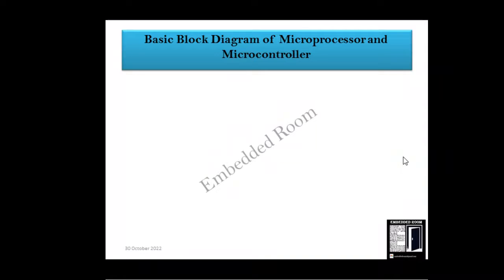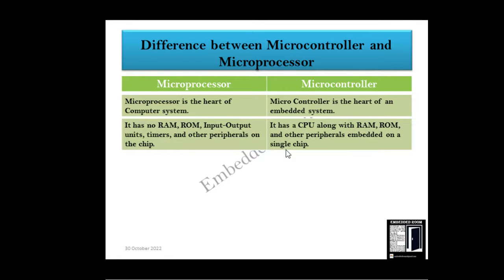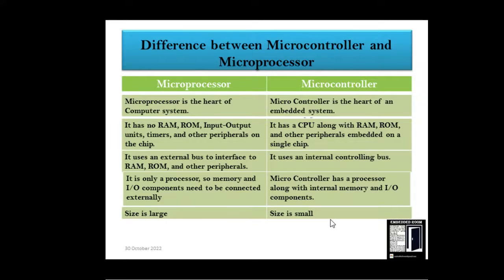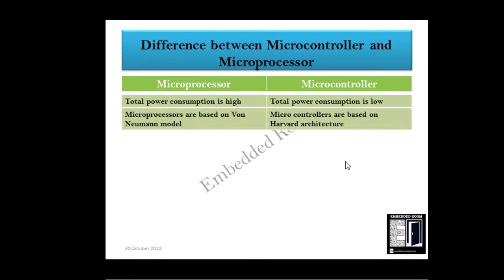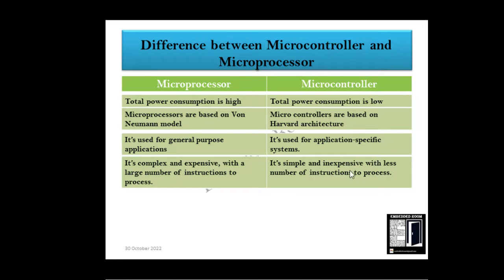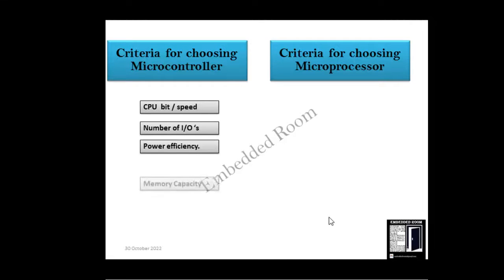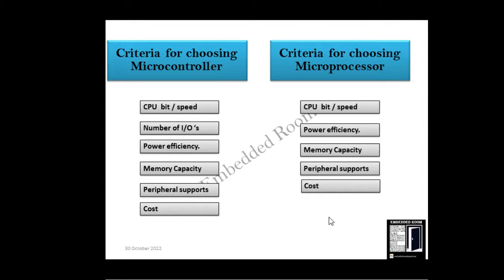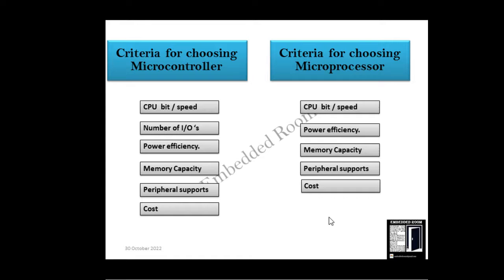4 | Microprocessor and Microcontroller | Embedded Room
EmbeddedRoom-"ShareKnowledge"